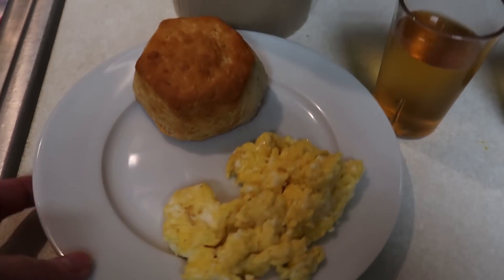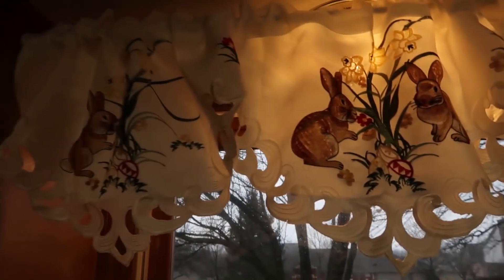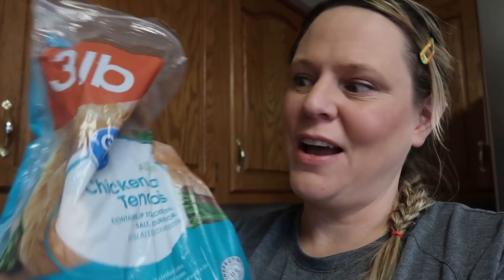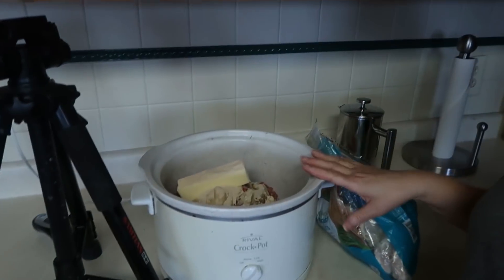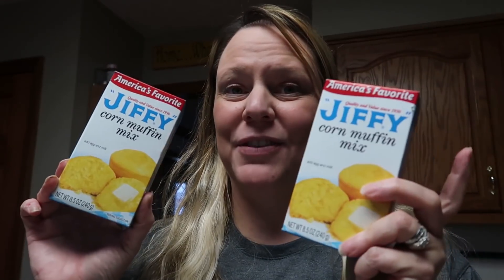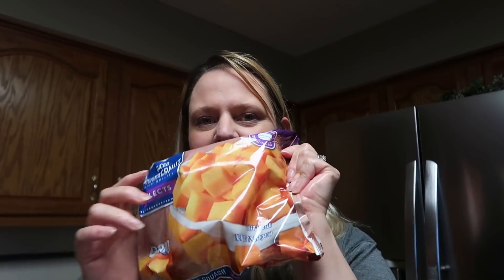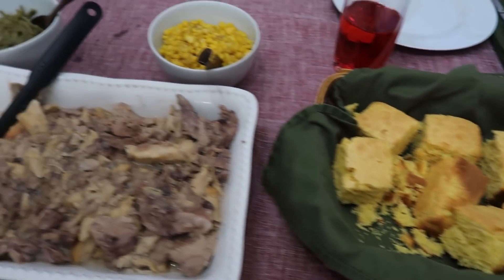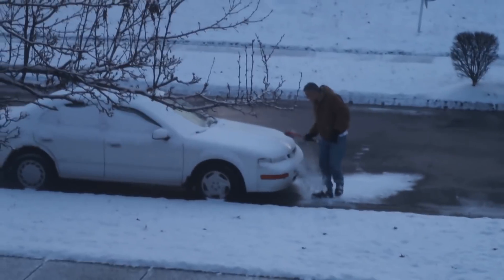WHAT MY LARGE FAMILY ATE TODAY || FAMILY OF 10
Here is a FULL DAY OF MEALS for my large family of 10. See what we ate for Breakfast , Lunch and Dinner !!! I made dessert too!!! We are starting to run out of stuff but our monthly shopping trip is tomorrow :) I hope all of you have a wonderful weekend !

😎😎Products and Shopping: 😎😎
Amazon Storefront
($10 off your first order)

     7723 Tyler's Place BLVD # 264

Our Family :
  Luke - age 7